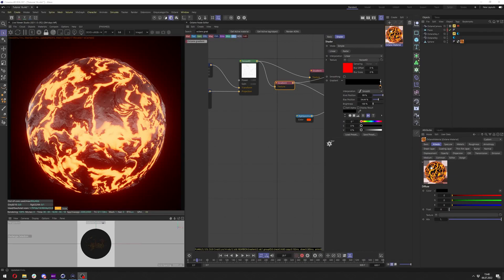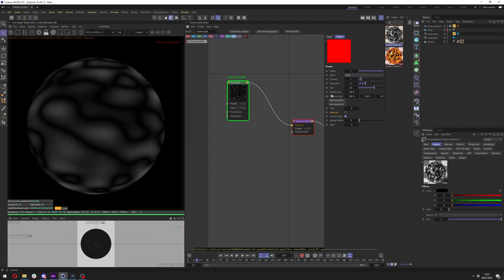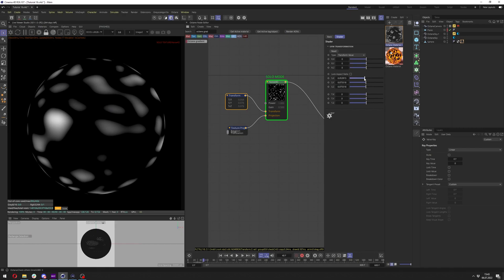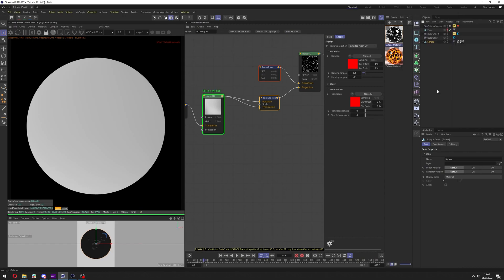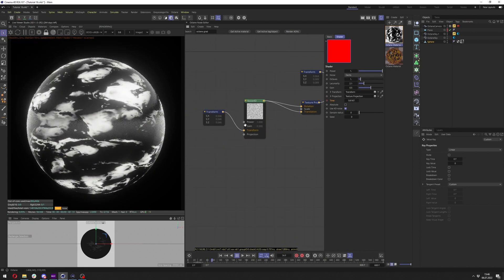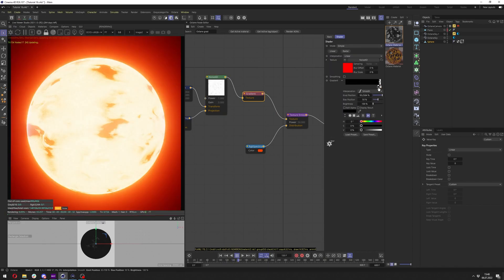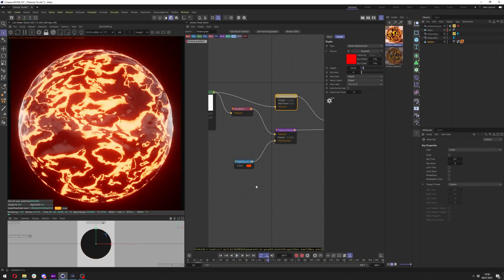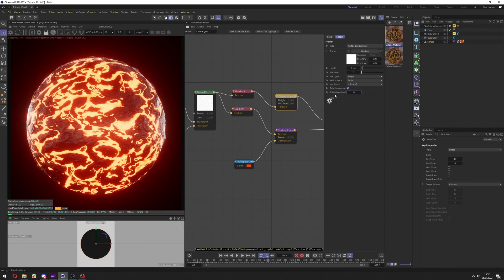Animated Lava Material in Octane Renderer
Hello! In this weekly tutorial i will show you how to create animated lava material in C4D Octane using only noises.